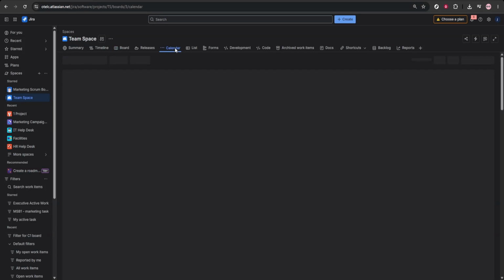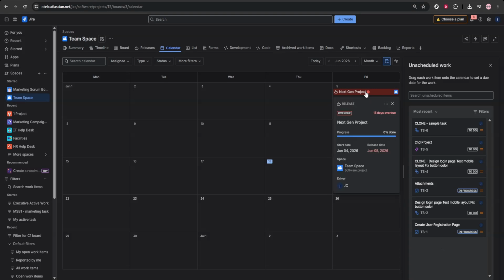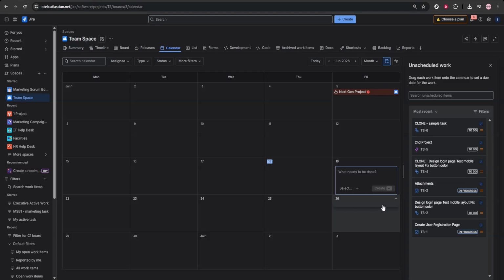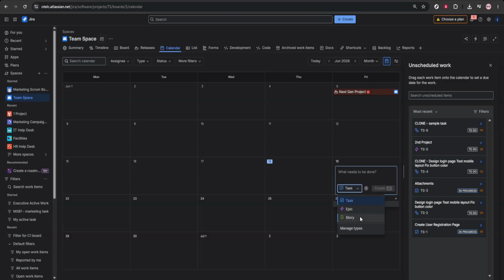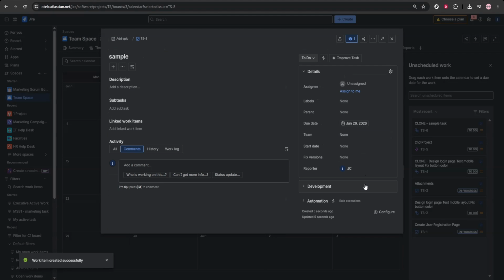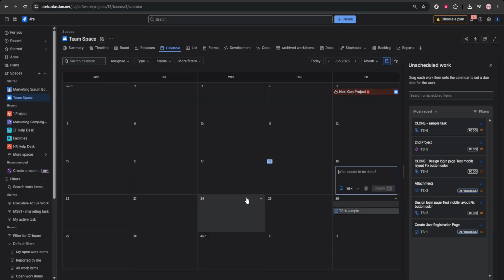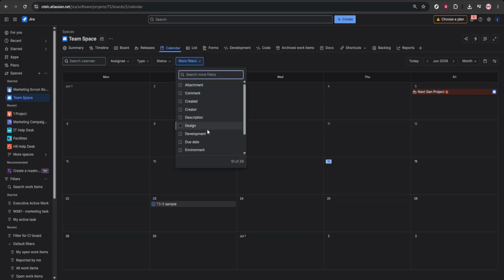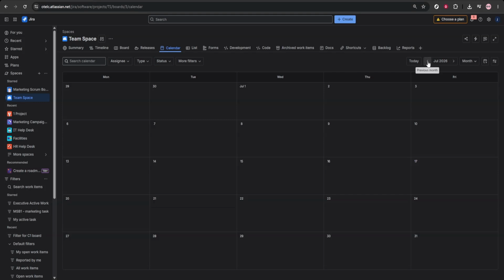How to Use the Calendar View in Jira Work Management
In this video We will show you How to Use the Calendar View in Jira Work Management